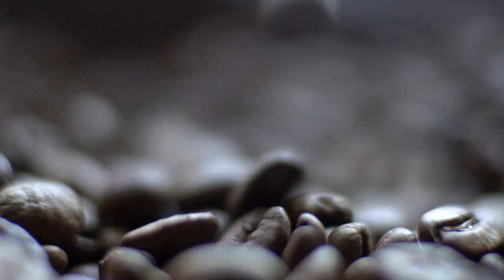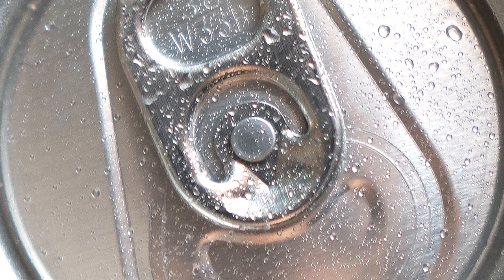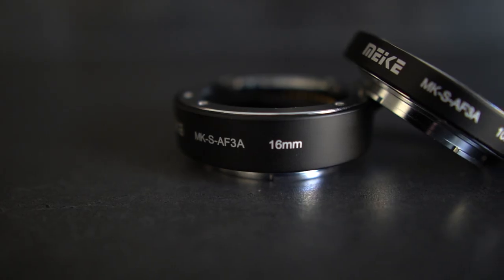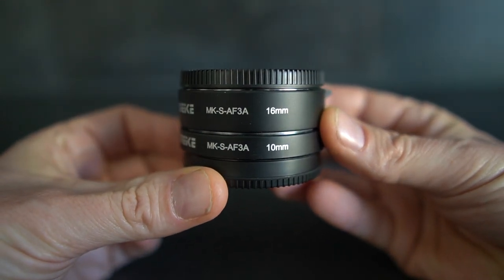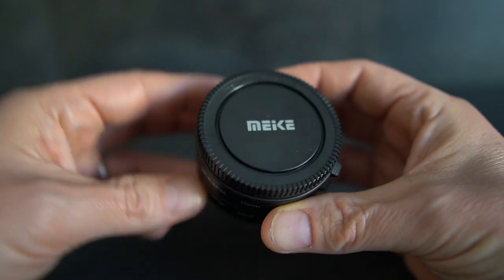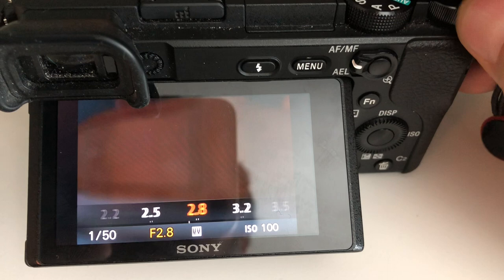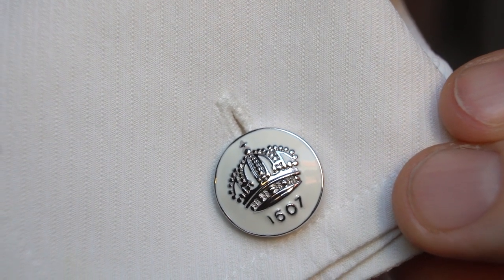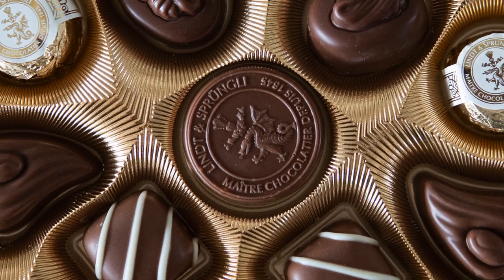My 10 best macro photography tips for beginners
My 10 best macro photography and video tips for beginners, based on my macro b roll.

After I published my macro b roll I've got some questions on how I shot it and what equipment I used. I shot the macro b roll with my Sony a6400. I used my Sigma 1.4 lenses and macro extention tubes from Meike. So here comes 10 macro photography tips for beginners.

0:00 Intro.
0:44 Macro photography tips 1 - Use manual focus when shooting macro photography or video. It will prevent the autofocus to hunt because of the extremely short depth or field.
1:05 Macro photography tips 2 - Use a tripod when shooting macro photography or video. Even small motion will cause shakiness and motion blur when it comes to macro.
1:32 Macro photography tips 3 - Use glycerin instead of water when shooting macro photography or video. It gives bigger and stronger drops than just water.
2:18 Macro photography  tips 4 - Use extension tubes when shooting macro  photography or video. Macro photograpgy without macro lens. Extension tubes are much cheaper than macro lenses, but you can still get amazing macro photos and videos.
3:01 Macro photography  tips 5 - Hold the camera and your subject still, and move the light source. This will create motion in your macro videos, but reduce the risk of shaky footage.
3:15 Macro photography tips 6 - Shoot at a higher frame rate when shooting macro. Slow motion will make camera shakes less noticeable.
3:47 Macro photography tips 7 - Compose macro videos and macro photos with space on the sides. This will enable more image stabilization in the post processing.
4:18 Macro photography tips 8 - Step down the aperture. When shooting macro the depth of field is very short, so try to make it as long as possible by stepping down the aperture.
4: 56 Macro photography tips 9 - Animate macro photos. By animating macro photos in editing  will let you achieve super smooth motion.
5:29 Macro photography tips 10 - Explore and experiment! Find alternative compositions and angles. You will get cooler macro photos and macro video if you experiment with alternative angles.

I hope you find these macro tips useful if you want to shoot a cinematic b roll or a product b roll using macro, or just take som cool macro photos! Let me know if you have any questions!

M Y  G E A R :
Cameras-

Audio recorders-
ZOOM H2N

Accessories-
MY SMALL CAMERA STRAP
MY MEDIUM CAMERA STRAP
MY LARGE CAMERA STRAP
MY SONY BATTERY CHARGER